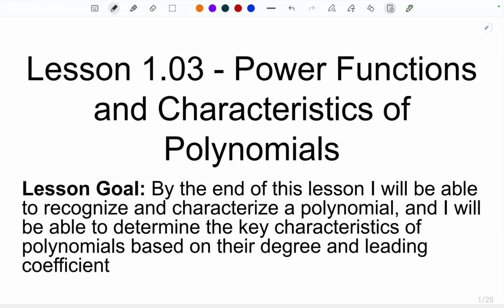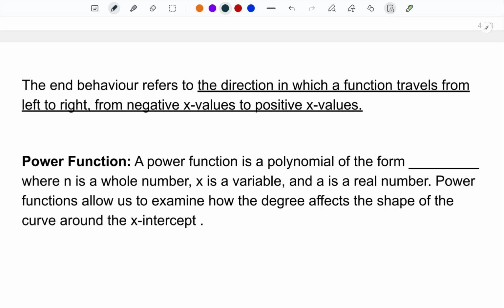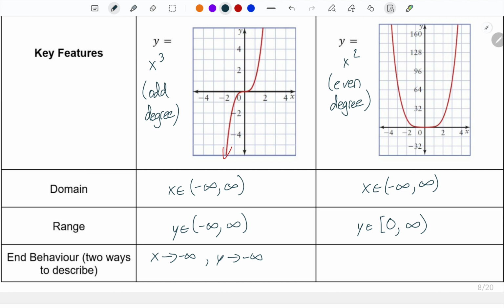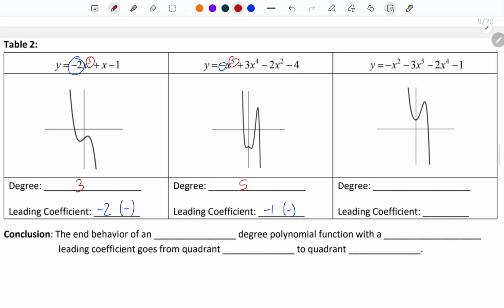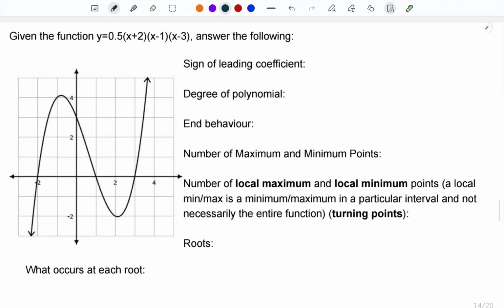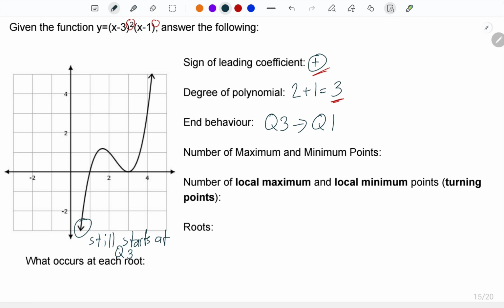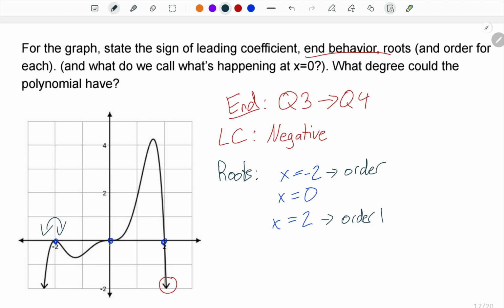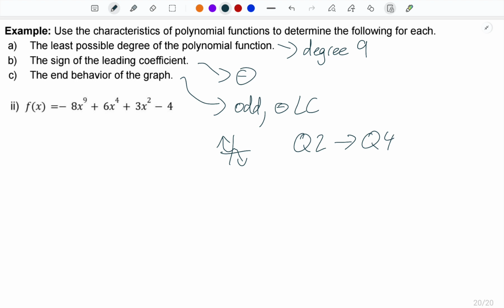Power Functions and characteristics of Polynomials